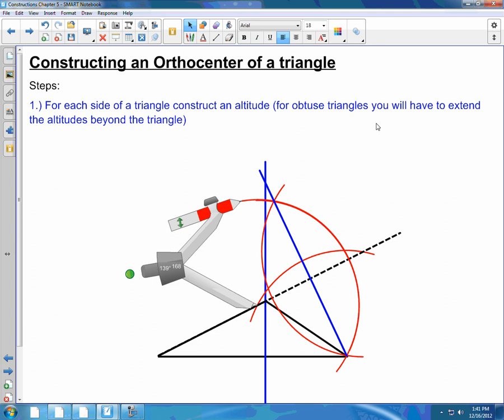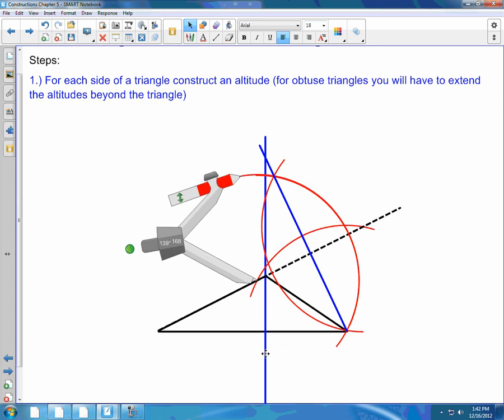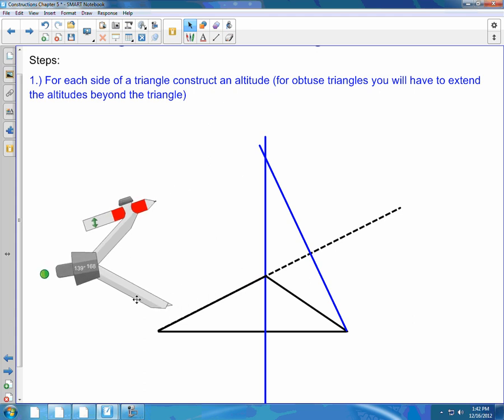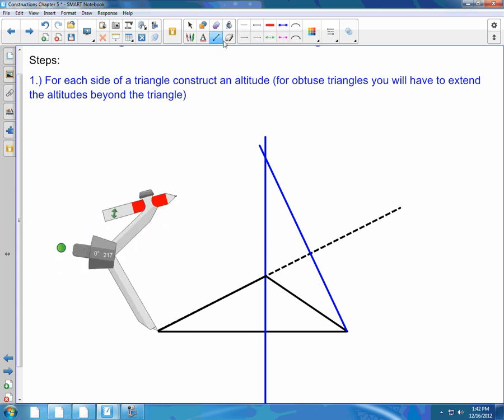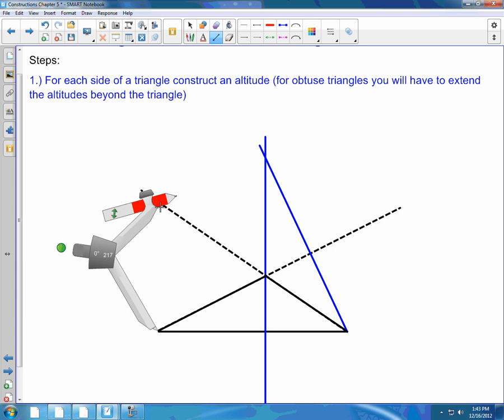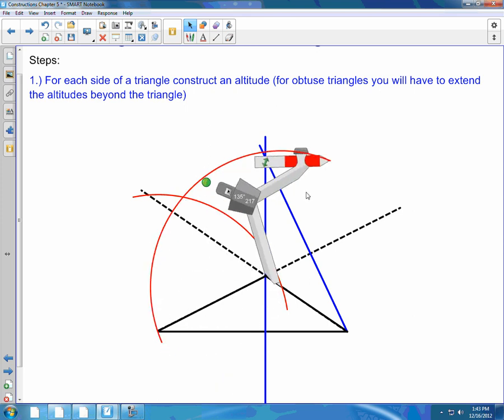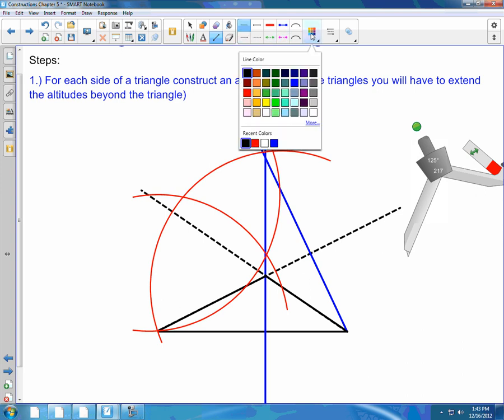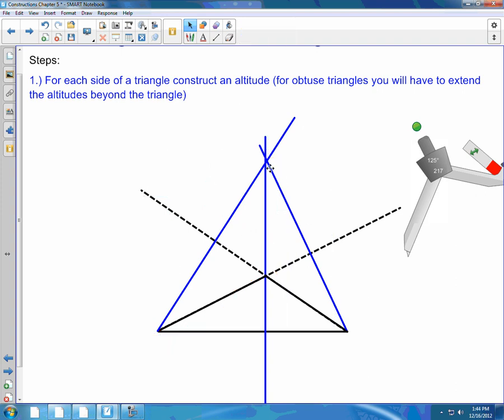Constructing an Orthocenter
This video shows how to construct an orthocenter of a triangle